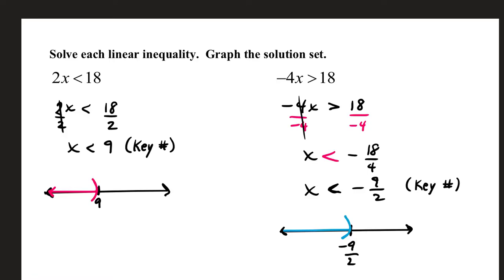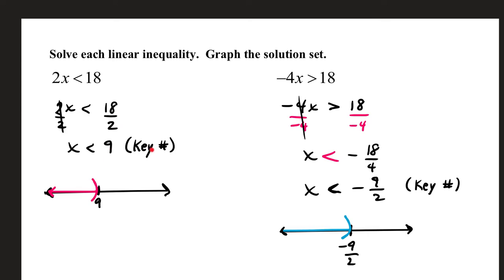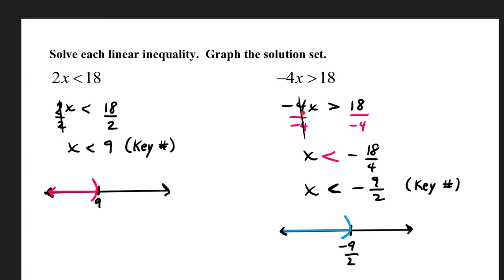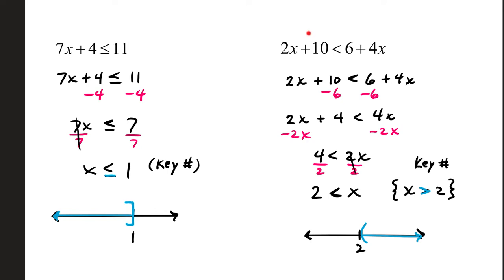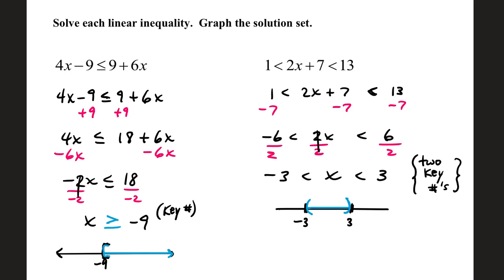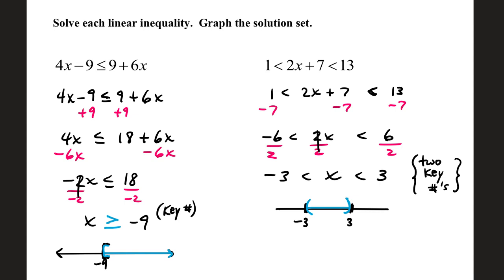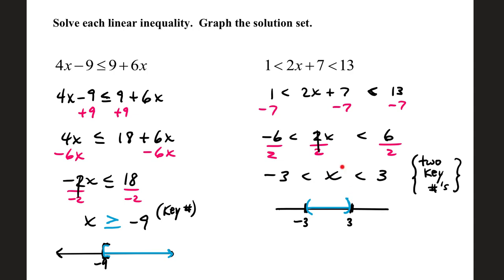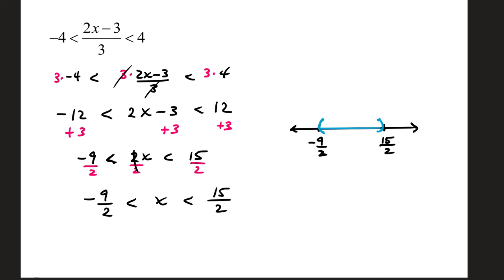Solving Linear Inequalities for CA